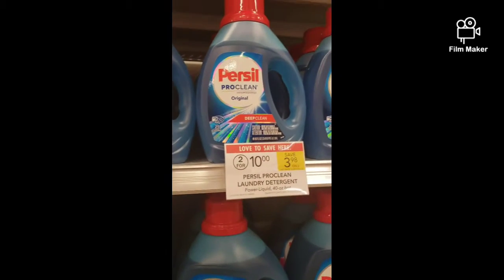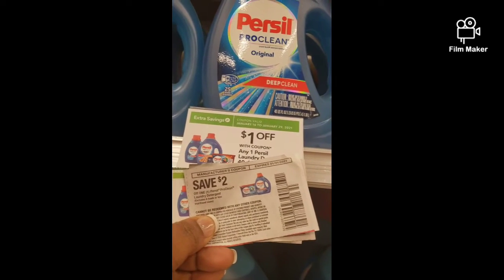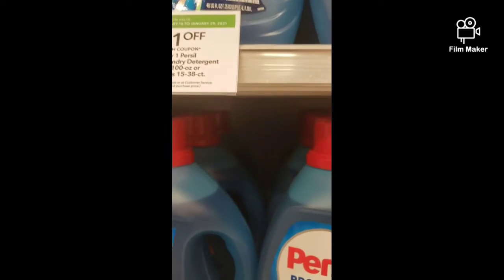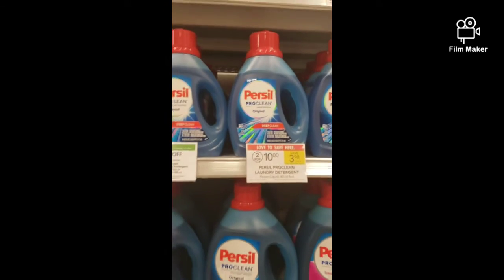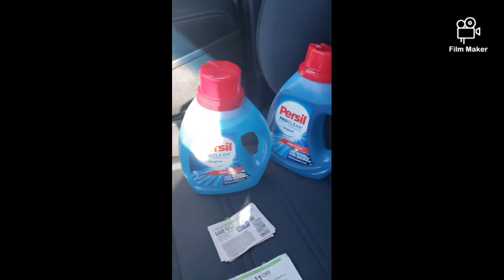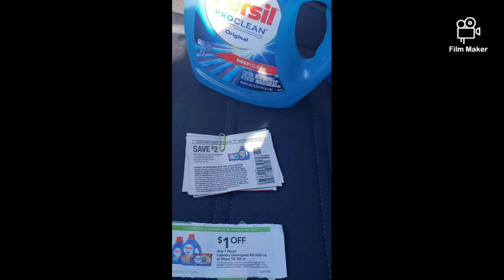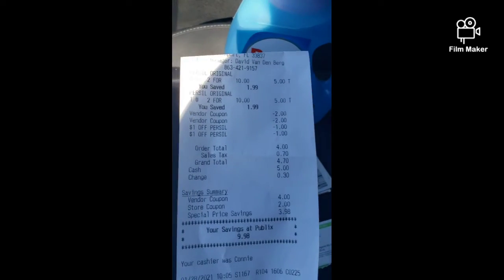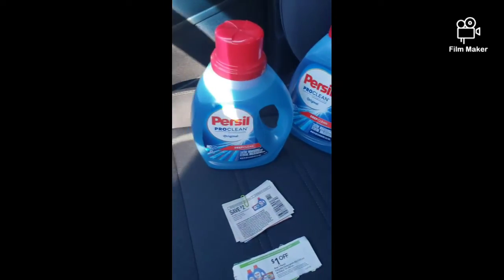Publix EASY DEAL CHEAP PERSIL